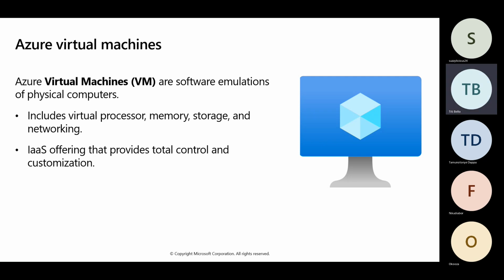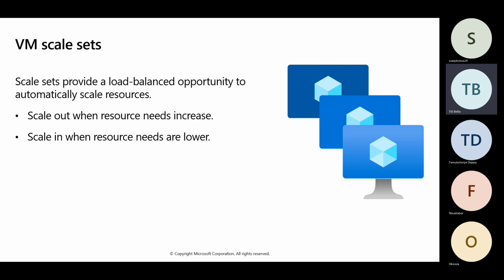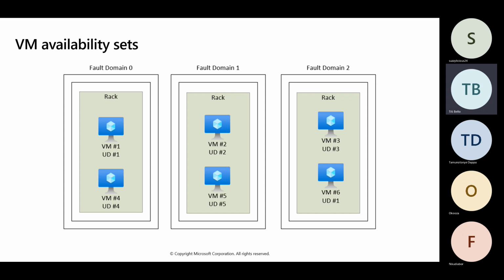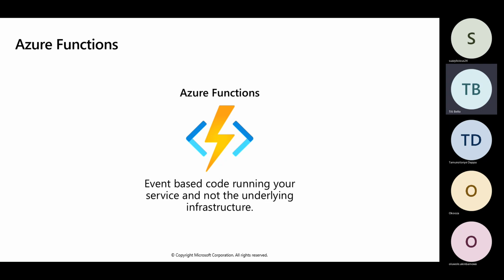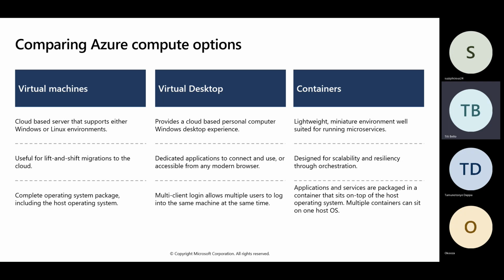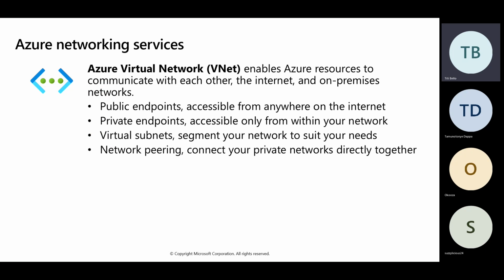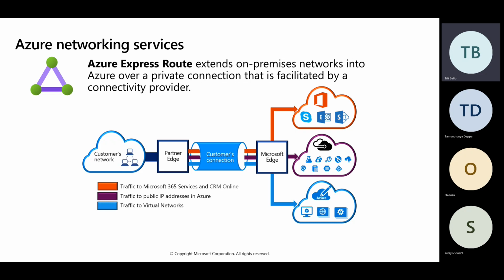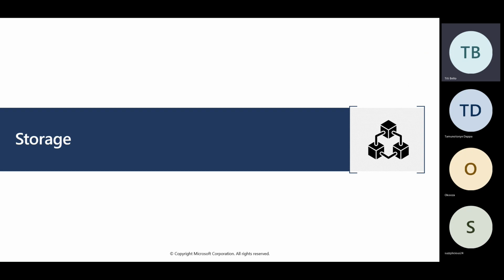Microsoft Azure - Third Class, 15th April 2023